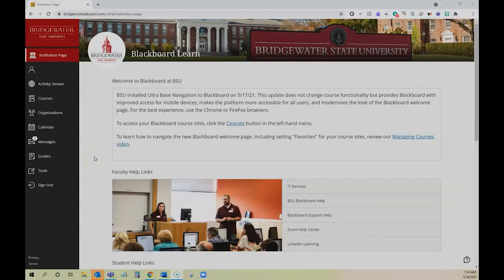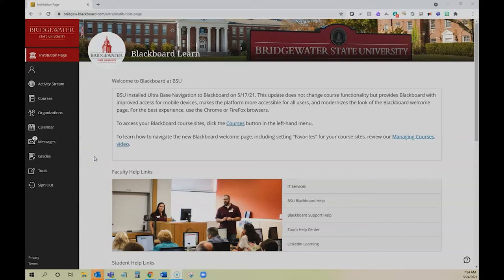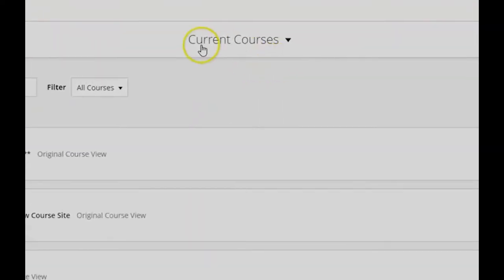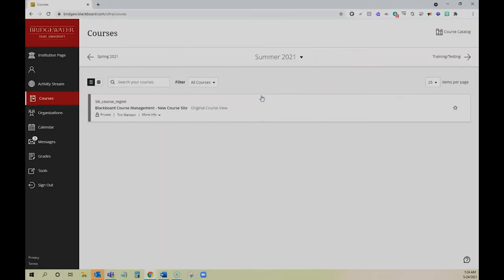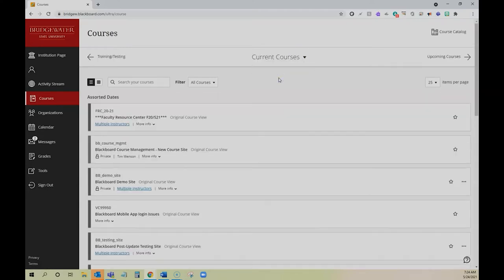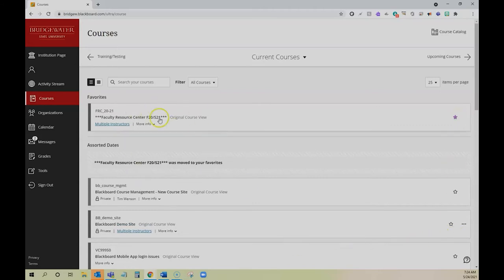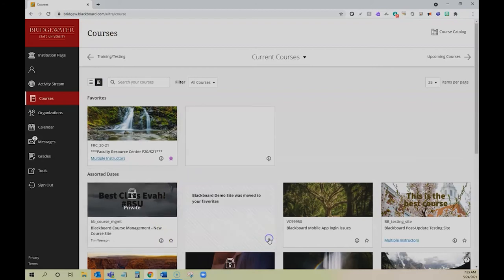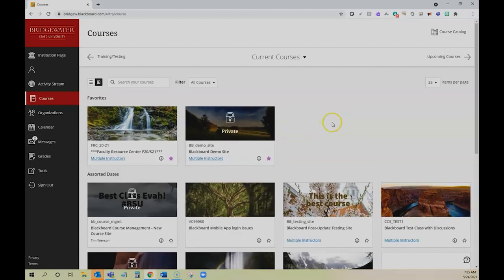Organizing Courses in Blackboard UBN | TTC Short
How to organize your courses and create favorites in the Blackboard Ultra Base Navigation course module.